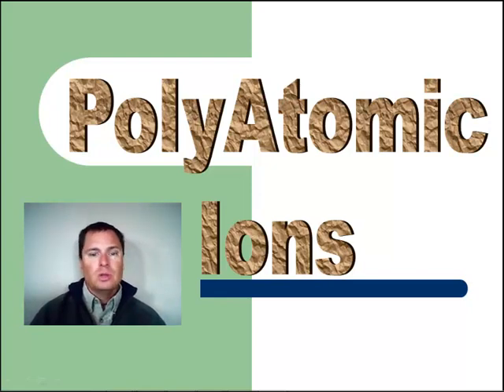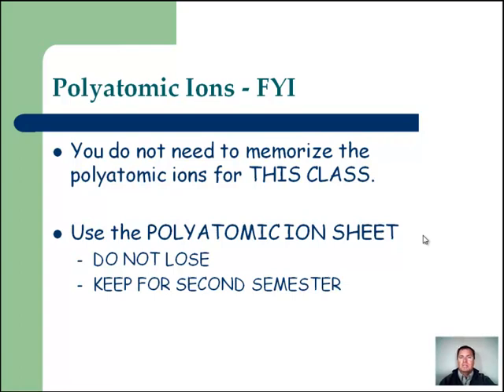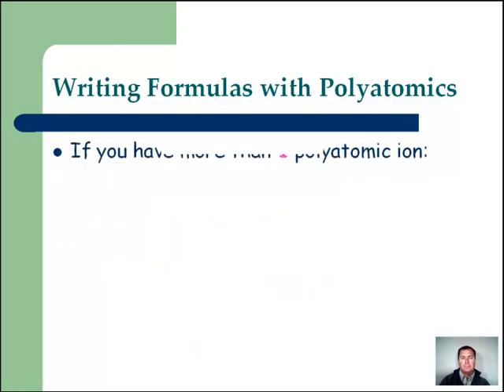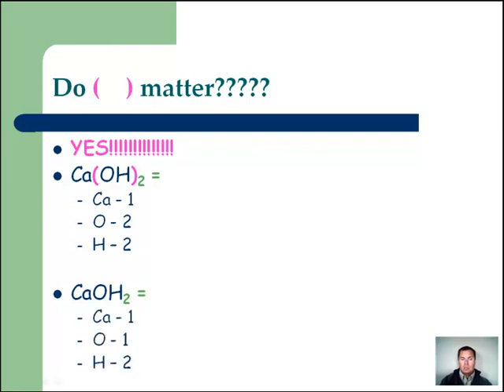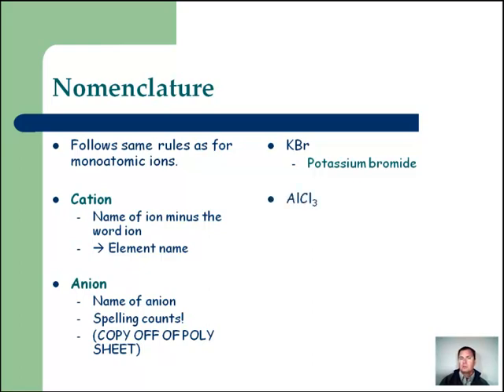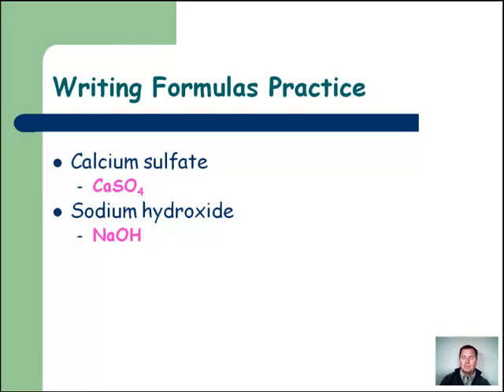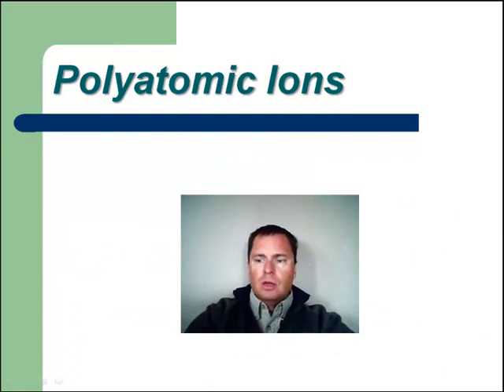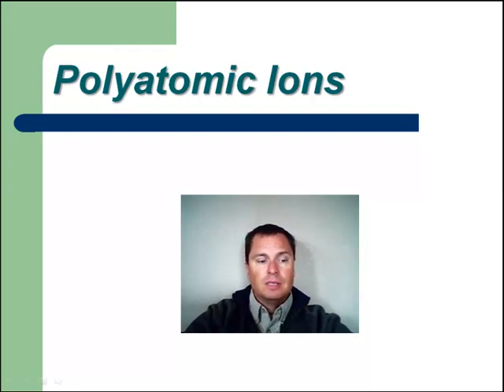3.3 Polyatomic Ions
Explantion on how to predict the chemical formula of salt containg polyatomic ions.